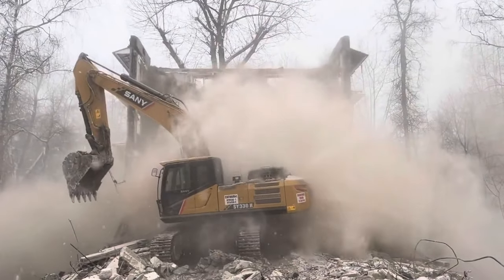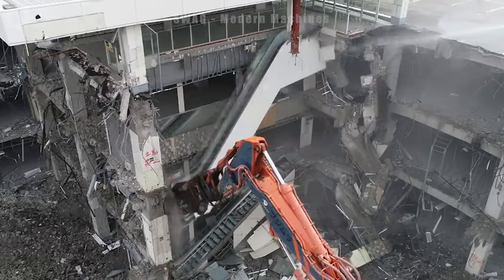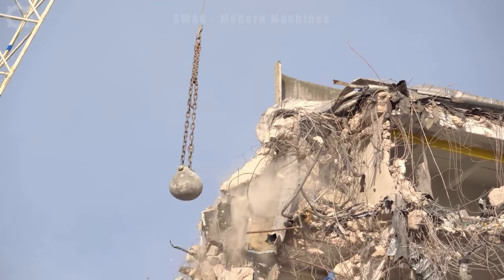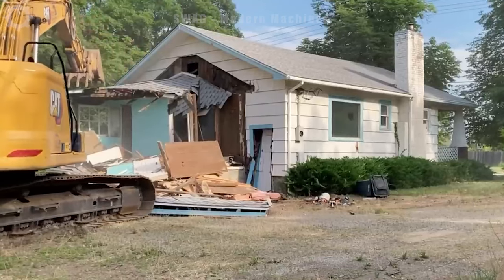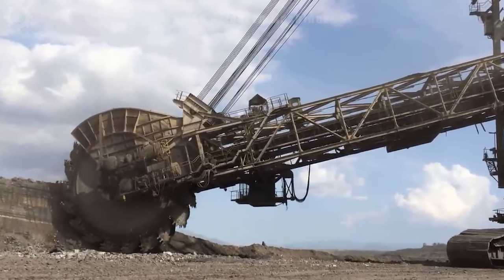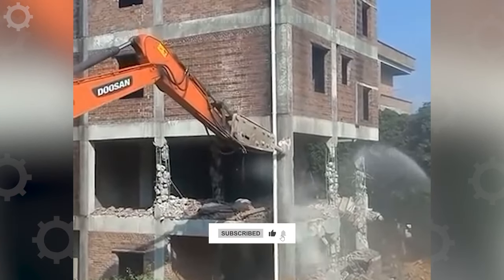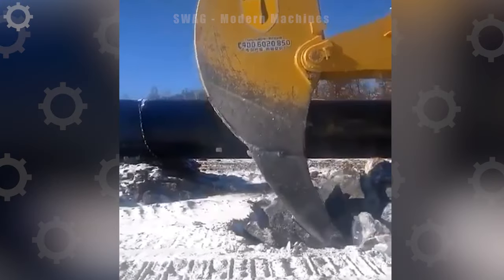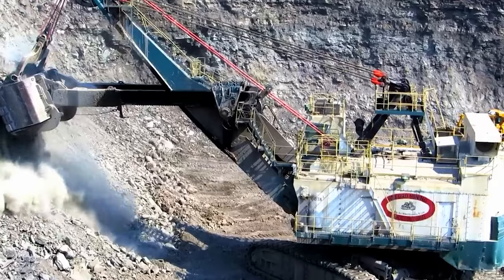200 Excavators Building Demolition Are Extremely Dangerous You Can't Believe It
200 Excavators Building Demolition Are Extremely Dangerous You Can't Believe It

The largest building demolition excavators are marvels of modern engineering, capable of dismantling structures with extreme precision and efficiency. These mammoth machines are specifically designed for the challenging task of demolishing buildings, whether they are skyscrapers, factories, or other large structures. Equipped with powerful hydraulic attachments and reinforced booms, building demolition excavators can tear through concrete, steel, and other materials with ease. Skilled operators maneuver these excavators with precision, carefully demolishing each section of the building while minimizing collateral damage to surrounding structures. Despite the inherent dangers of their work, these operators rely on rigorous safety protocols and extensive training to ensure the demolition proceeds smoothly and safely. As the epitome of demolition technology, building demolition excavators play a vital role in urban redevelopment projects, clearing the way for new construction and revitalization efforts.

0:00 - Building Demolition Excavator
11:43 - Excavators Dismantle Infrastructure
21:46 - Equipment Heavy Machinery
32:58 - Mining machinery

► You can buy modern speakers to listen to music
► Thermal Water Bottle
► Work gloves for men
Welcome to our SWAG - Modern Machines channel! We are passionate about showcasing the latest and greatest in farm equipment and technology. On agriculture machines video, you will find informative and engaging videos featuring the most advanced modern agriculture machines in the agriculture industry. From tractors to harvesters, and everything in between, we've got it all! Join us on agriculture machines and discover how our agriculture machines are transforming the farming industry.
So join us as we explore the world of agriculture machines.